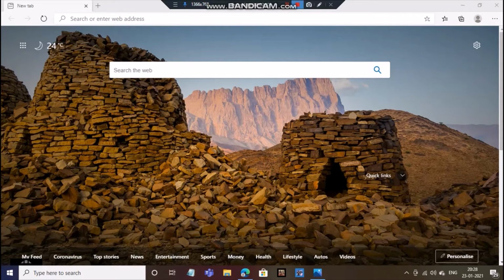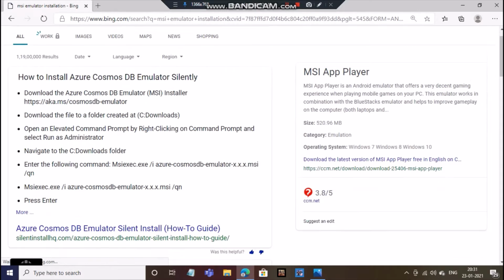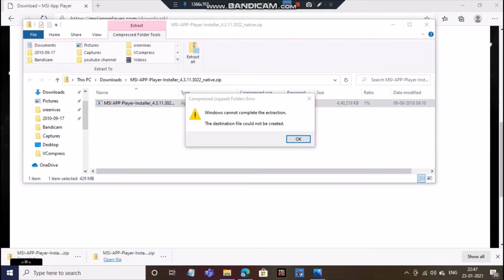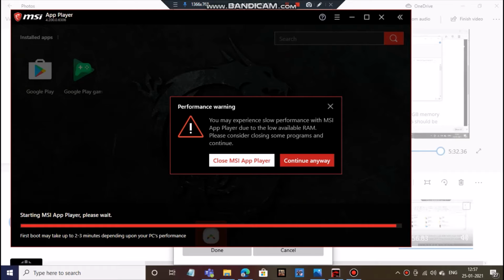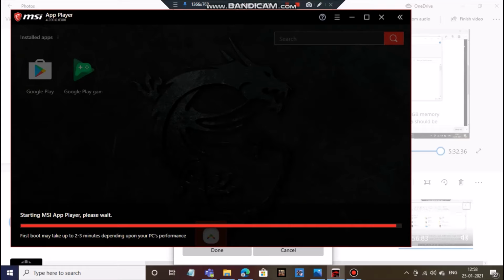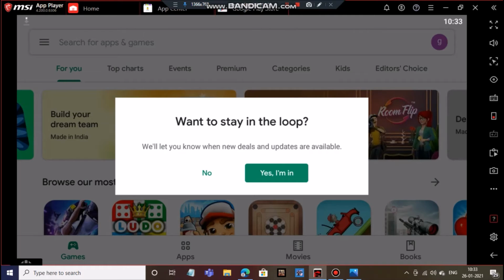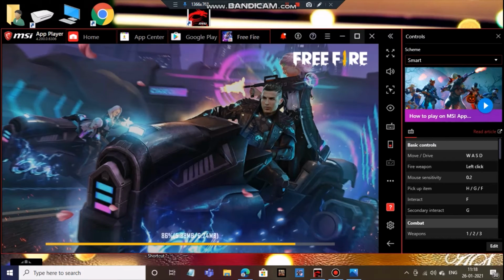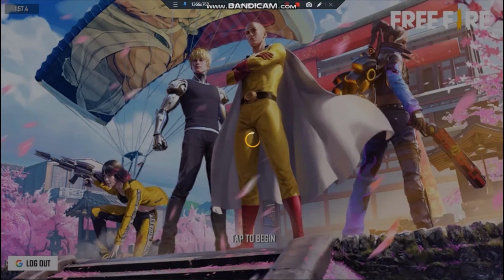How to install and play freefire on your pc with the most advanced and best emulator- MSI APP PLAYER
The most advanced emulator- MSI APP PLAYER
Install and play freefire and other games too with the help of this amazing emulator
Using this emulator you can play games smoothly without any glitch with advanced options such as scree recorder, macro recorder, screenshot and many more!!